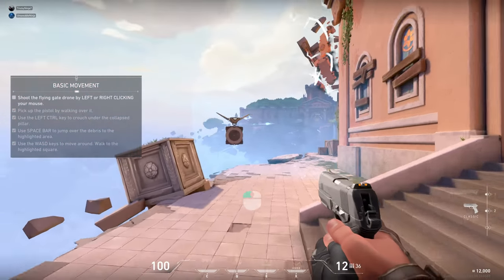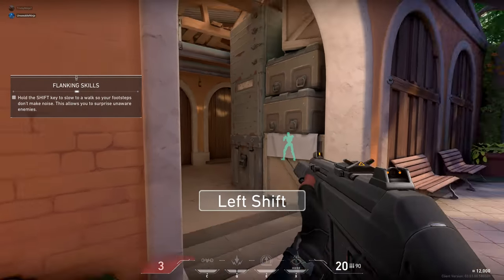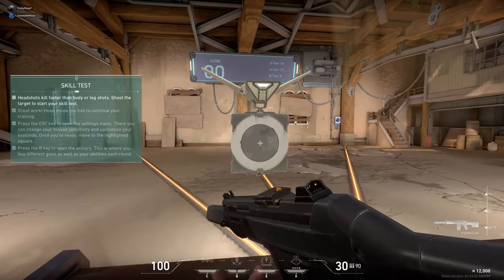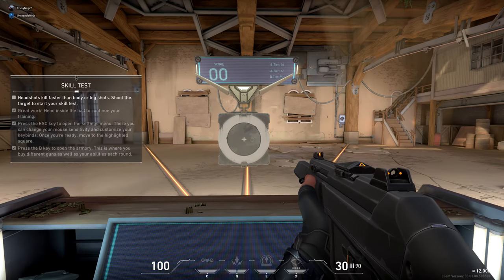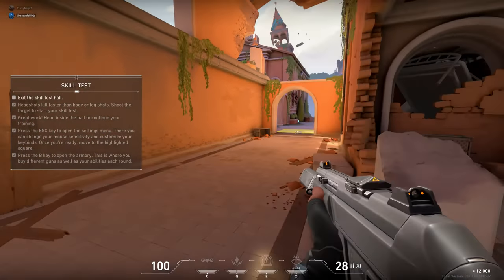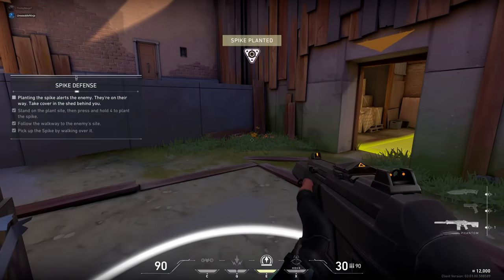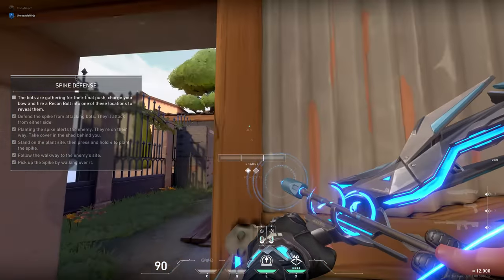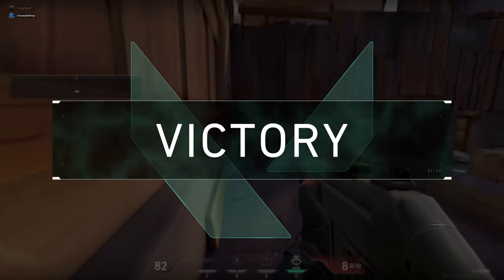VALORANT - TRAINING!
Valorant is a free-to-play first-person hero shooter developed and published by Riot Games, for Microsoft Windows. First teased under the codename Project A in October 2019, the game began a closed beta period with limited access on April 7, 2020, followed by an official release on June 2, 2020.
If you want to submit a Ninja clip!
SOCIAL MEDIA 📺
MY GAMERTAGS 👾
Xbox: UnseeableNinja7 & UnseeablePlays
Ps4: UnseeableNinja7 & TysGaming7
MUSIC 🔈
Intro: ?
Outro: ?
Ninja Out! ✌🏻UNC7